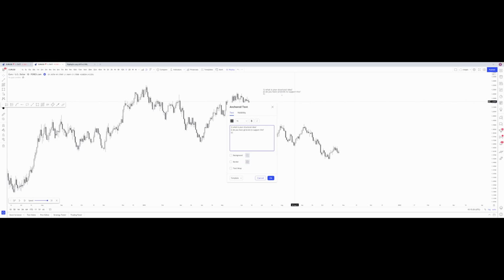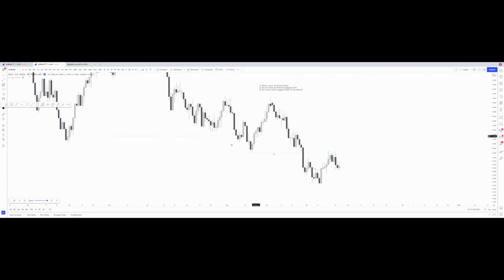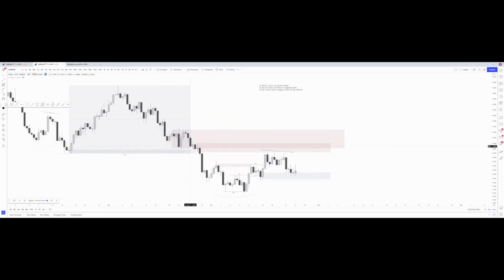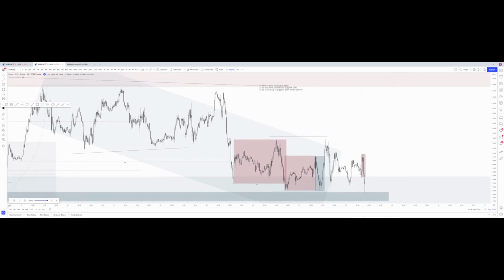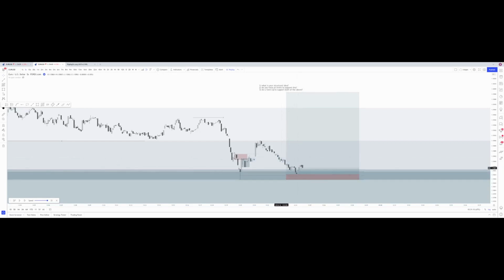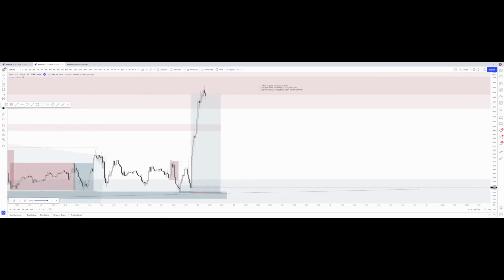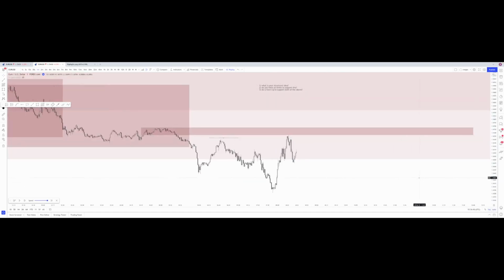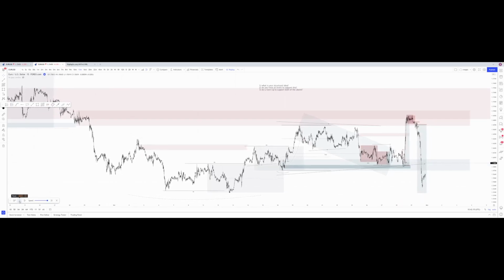5 6231077341162898272 Putting it all together